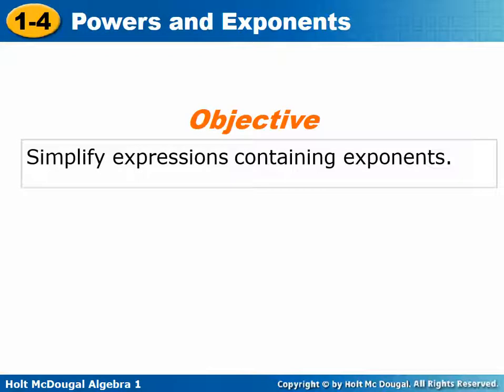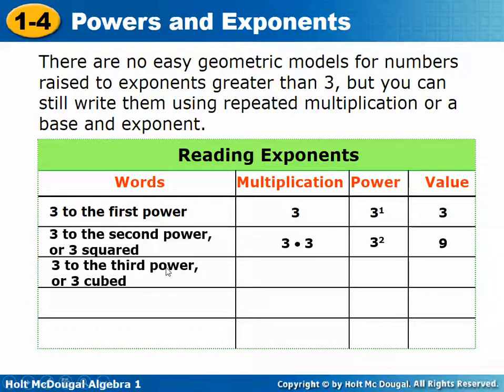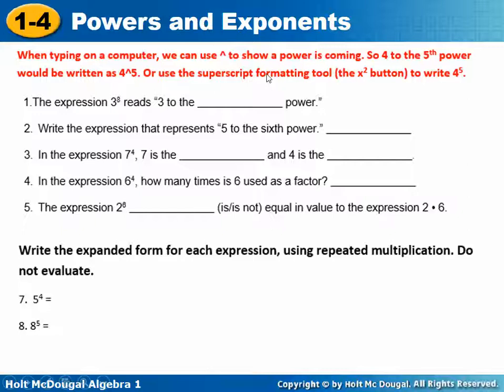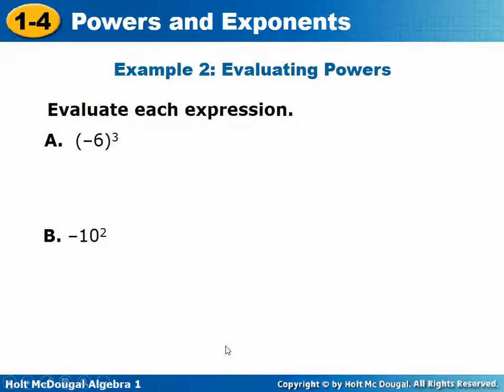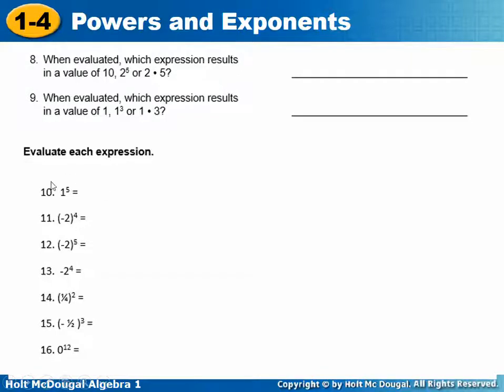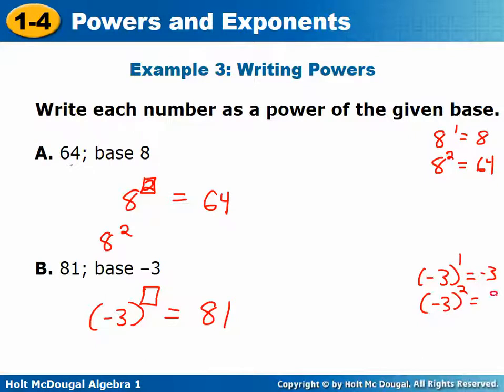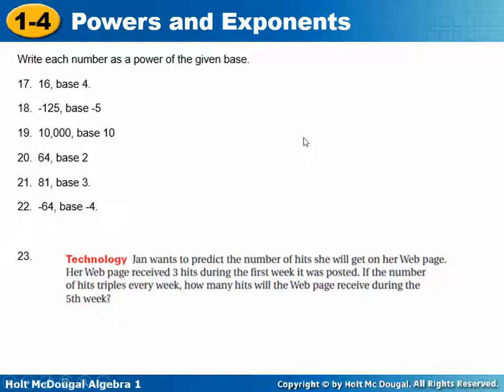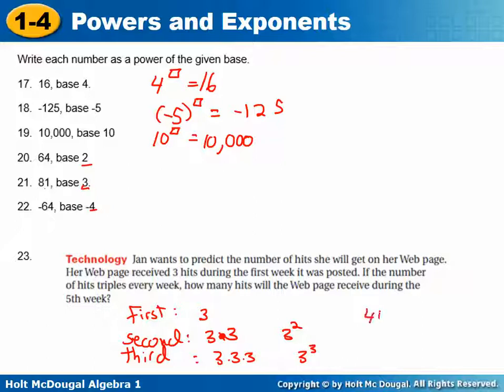Algebra 1.5: Powers and Exponents Video